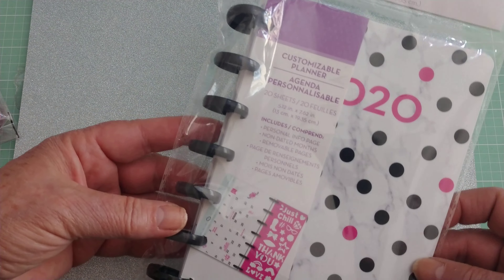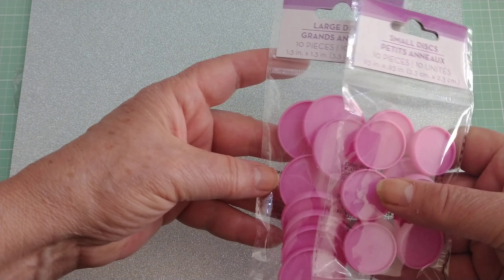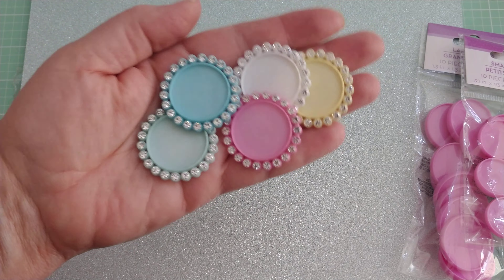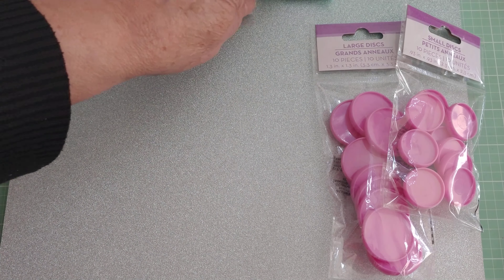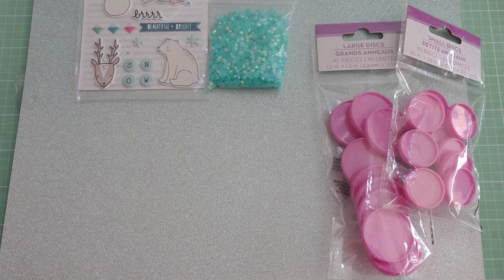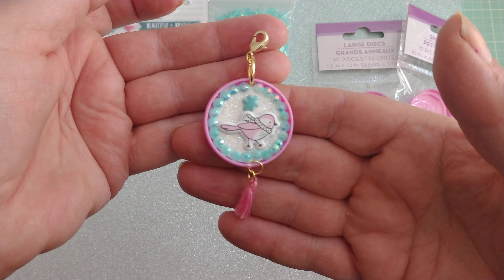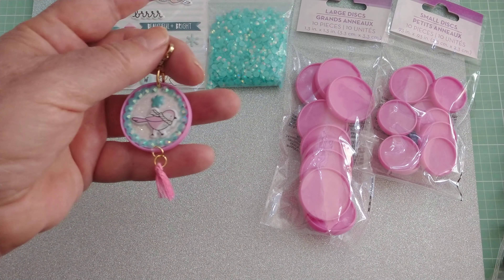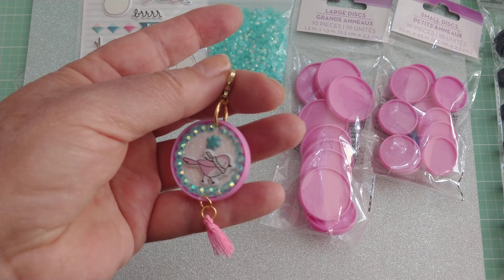Embellishment idea from Dollar Tree item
THIS VIDEO IS NOT INTENDED FOR PEOPLE 13 AND UNDER